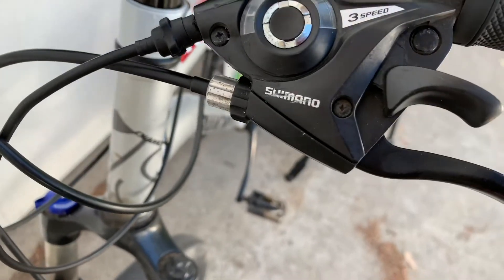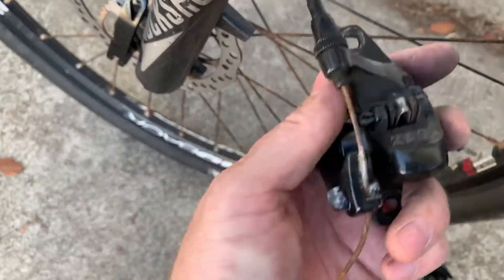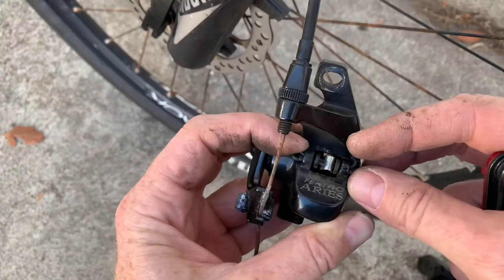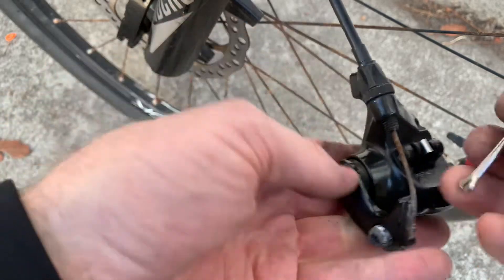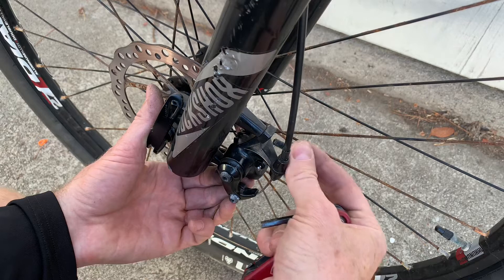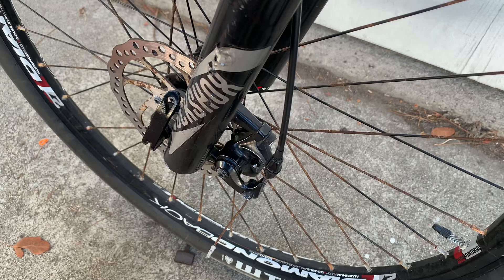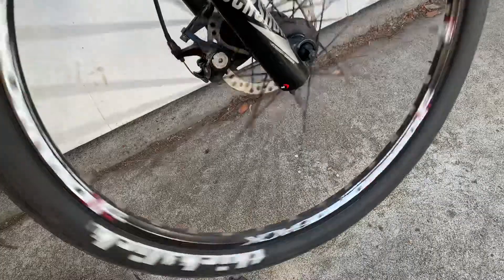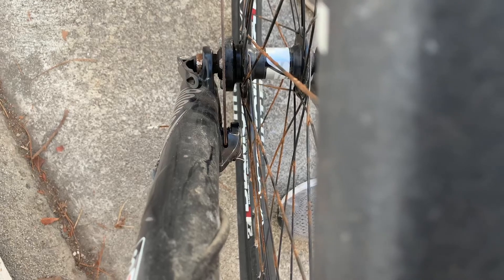How To Change & Adjust Mechanical Bike Disc Brake Pads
Here is how to change and adjust mechanical disc brake pads on a bicycle. If you have a bike with mechanical disc brakes, it is easy to change the pads. In this video I show you how to remove the calipers and remove the old mechanical disc brake pads from your bike and install and adjust new mechanical bike disc brake pads. Watch this video if you want to learn how to change mechanical disc brake pads on a bicycle.  When you change the mechanical disc brake pads on your bike, it is very important to adjust the new brake pads properly, and in this video I show you how to replace the brake pads on a mechanical disc brake system, and also how to adjust them so that they work properly.
Here is where to get a bike tool kit: